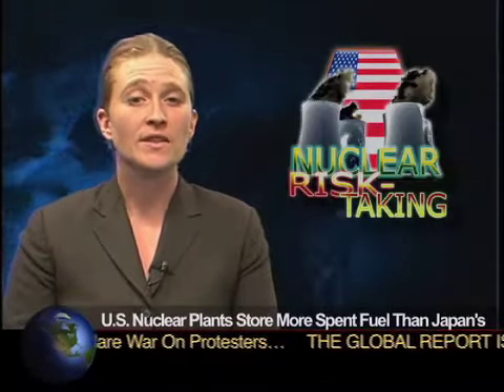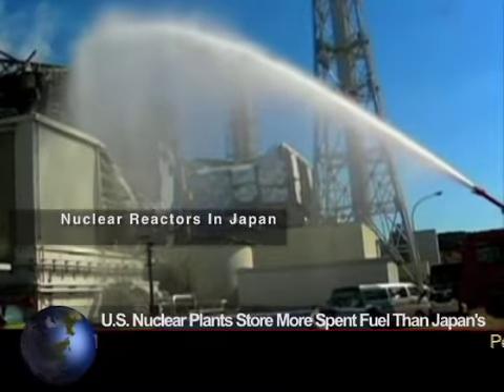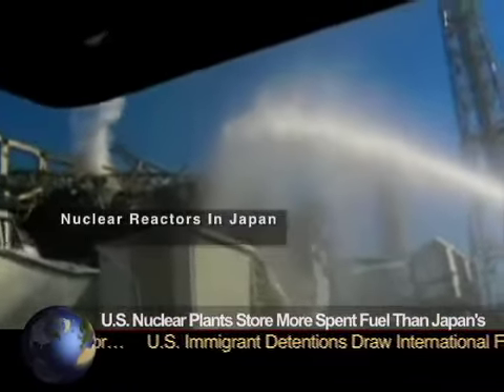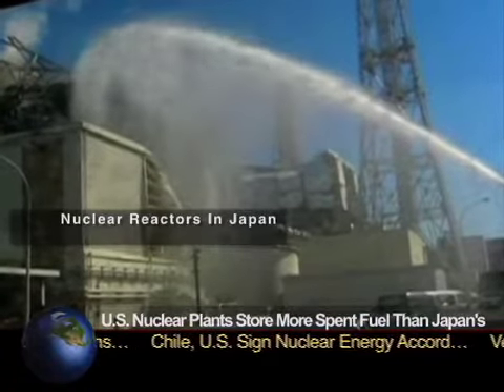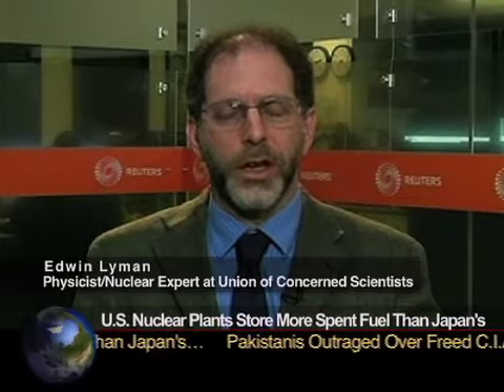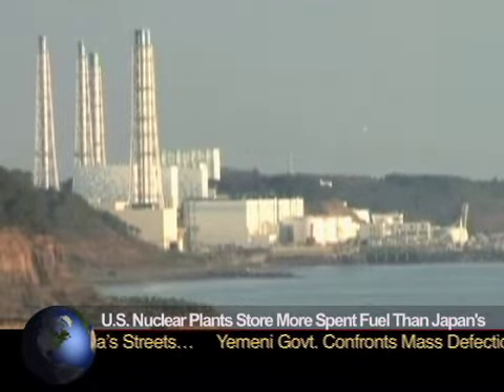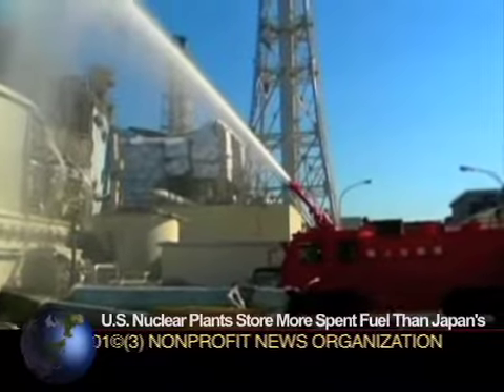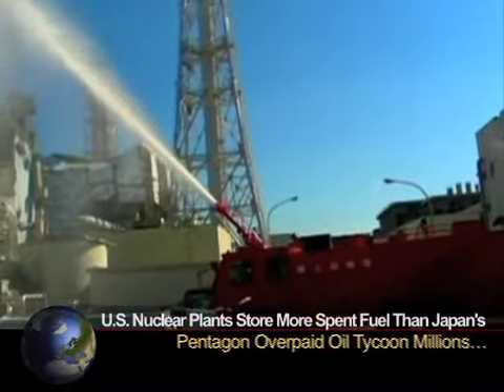U.S. Nuclear Plants Store More Spent Fuel Than Japan's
U.S. nuclear plants use the same sort of pools to cool spent nuclear-fuel rods as the ones now in danger of spewing radiation at Japan's Fukushima Daiichi plant, only the U.S. pools hold much more nuclear material. That's raising the question of whether more spent fuel should be taken out of the pools at U.S. power plants to reduce risks.